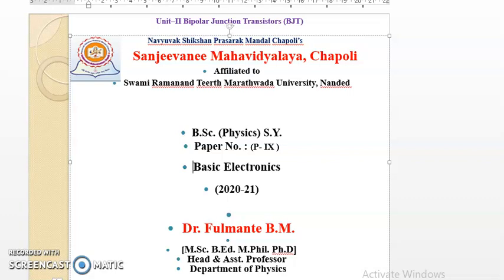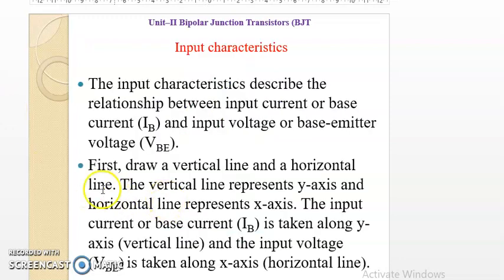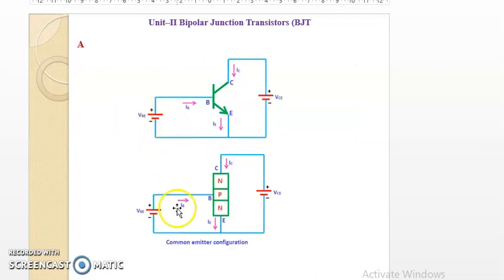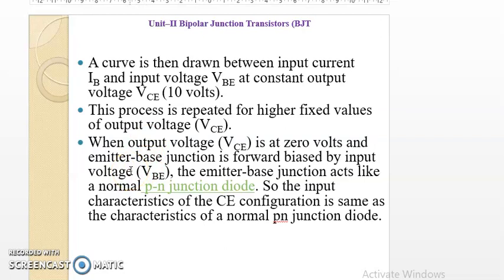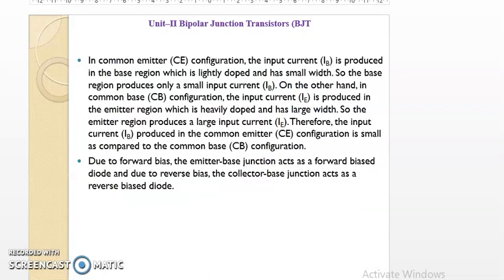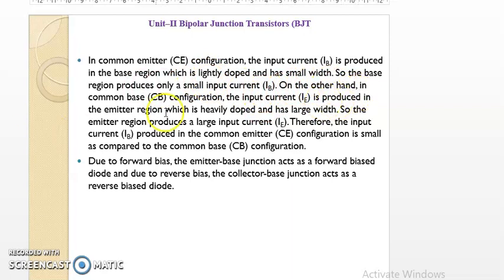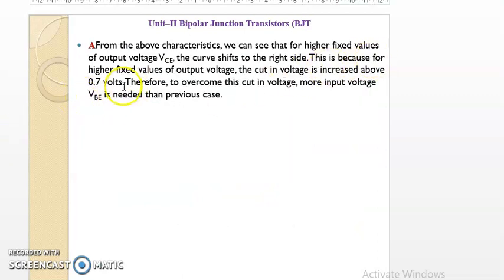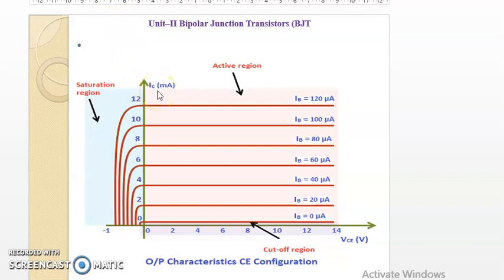BJT L5 B.Sc Ii Year Physics, Dr. B.M. Fulmante, HOD Dept. of Physics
B.Sc. II
SEM- IV
Sub:Physics
Paper No.-IX
Dept of Physics
Sanjeevanee Mahavidyalaya, Cha